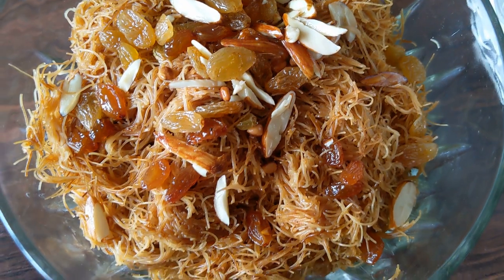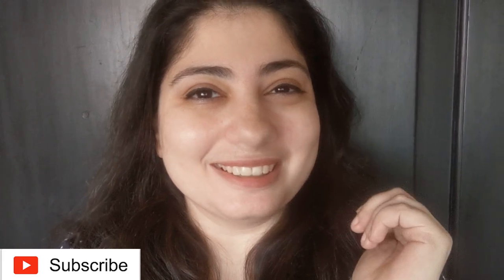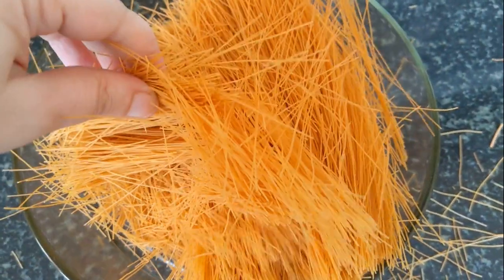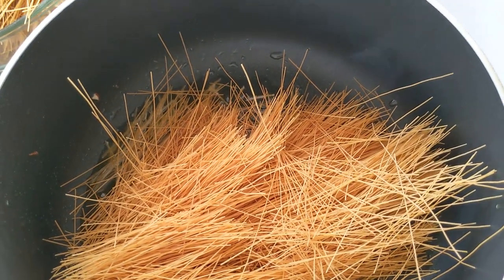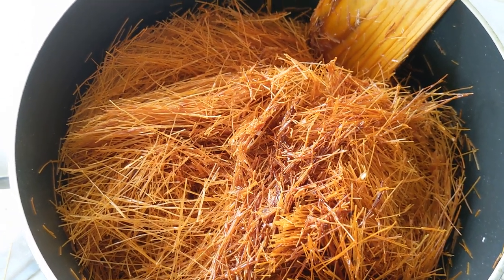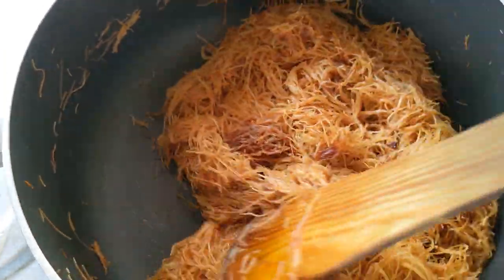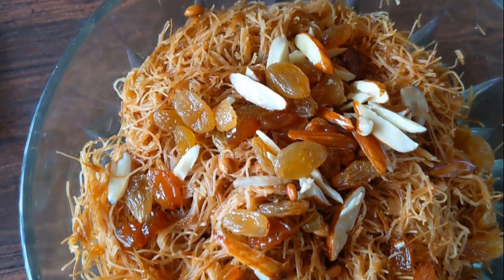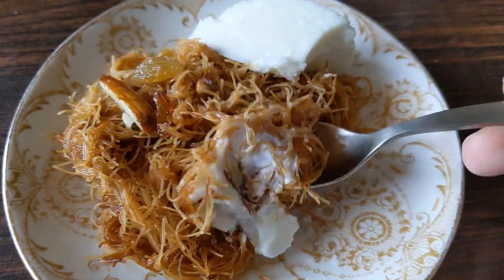Sagan Ni Sev Recipe | Parsi Sev | Navroze Mubarak | Parsi New Year Special | How To Make Sev Dahi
Parsi Sev or Sagan Nu Sev is a wonderful dish made with Vermicelli and eaten often for breakfast or sometimes as a dessert.

Ingredients For The Sev

1 Packet Roasted Vermicelli
2 - 3 Teaspoons Ghee
1-2 Cups of Sugar
10 Sliced Almonds
10 -12 Raisins
10-12 Chinronji
1 Teaspoon Cardamom Powder
1 Teaspoon Nutmeg Powder ( optional )
2 Teaspoons Rose Water ( Optional )

WANT TO LEARN MORE ABOUT THE PARSI COMMUNITY -

This is my video about the Parsi community, who we are, where we came from and what we eat :)

Here are some other Parsi Recipes in my playlist on my channel

About Me -

I'm Roxanne, a food and travel writer and content creator based in Mumbai India. My blog and youtube channel is dedicated to all my culinary and travel adventures. Vlogs and blogposts from trips that I've taken or recipes from my kitchen :)